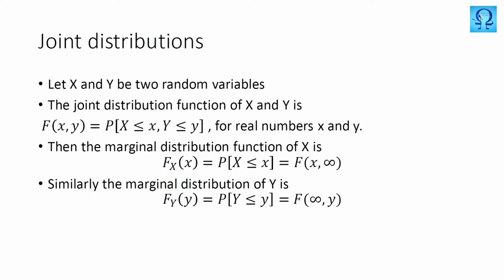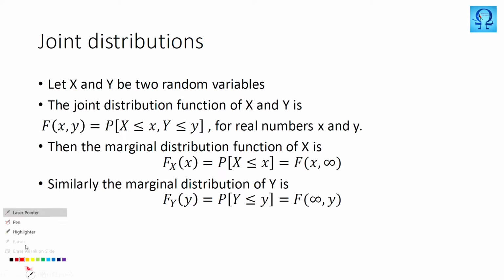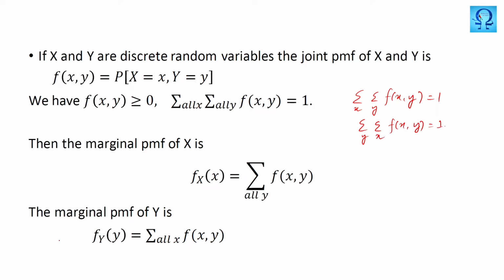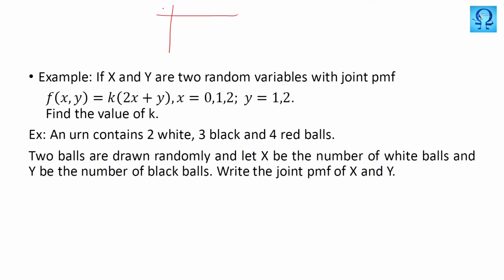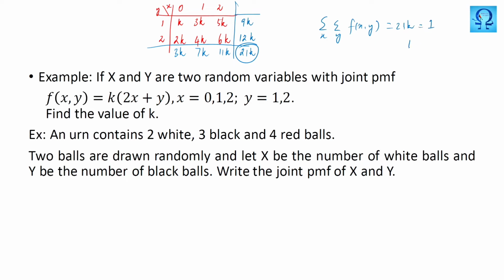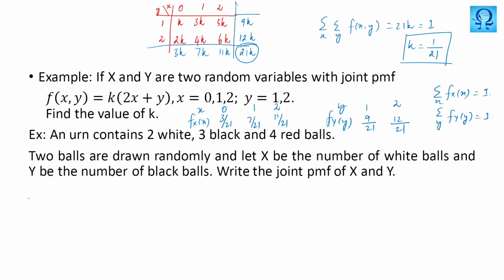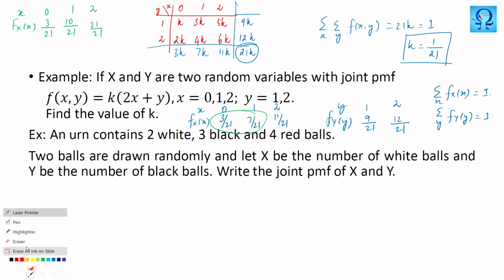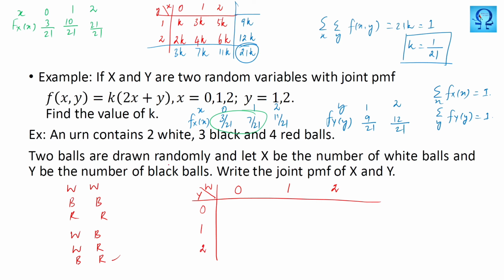Joint probability mass function